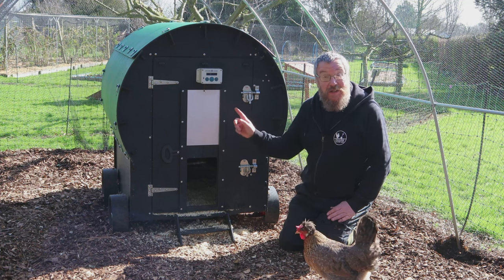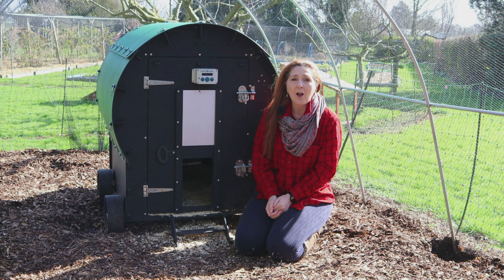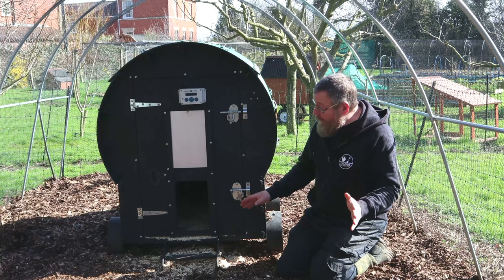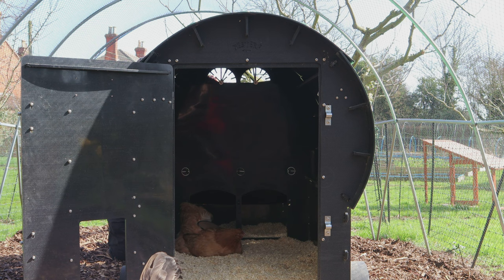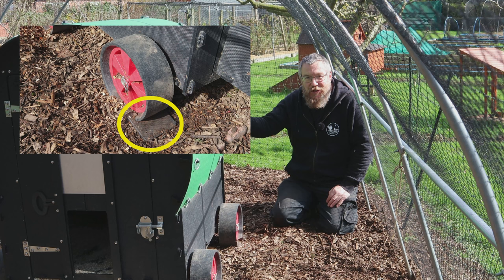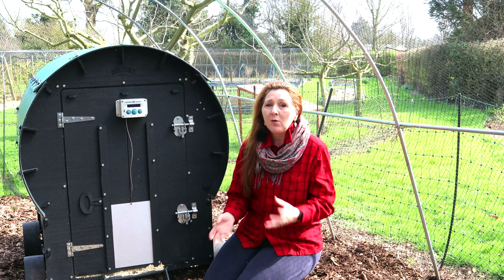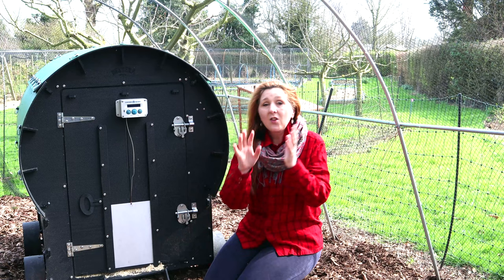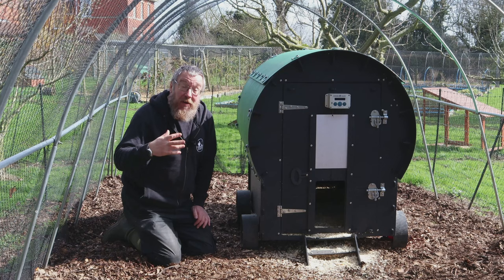The Nestera Wagon Chicken Coop Review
The Nestera Wagon Coop is a real talking point, with a look that no other coop on the market has. We were lucky enough to be sent a Wagon Coop last year before it's launch to try it out, provide feedback and generally use it with our flock for the year! This review tells you what you'll need to know if you're considering buying one. We cover:
- Construction
- Points for Consideration

Don't forget if you do decide to buy, the range is covered by an industry leading 25 YEAR GUARANTEE!!!

We have great bargains in our UK online poultry keeping equipment and smallholder shop:
We work closely with market leading suppliers including Nestera Coops, Hotline Electric Fencing and Brinsea Incubators to bring you great prices and offers.
ALWAYS CHECK OUR HOME PAGE on the website for the latest offer codes. If you find a better price we may be able to negotiate a better deal, so let us know where you found it, and we'll do our best to get you a LOWER PRICE! **

Our Amazon store showcases many other products that we use on the smallholding.